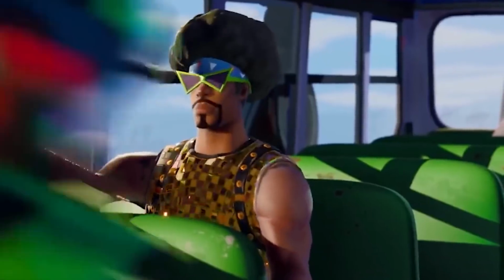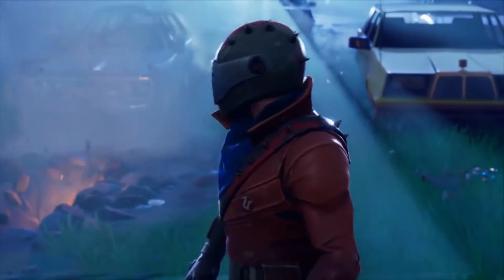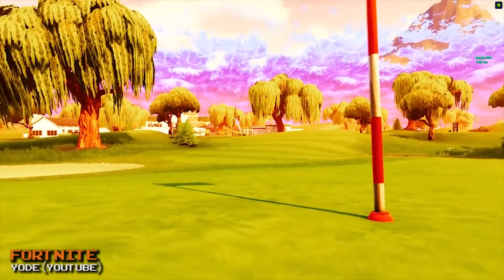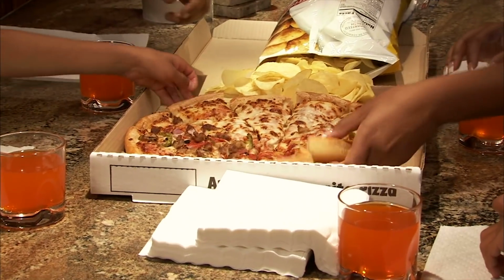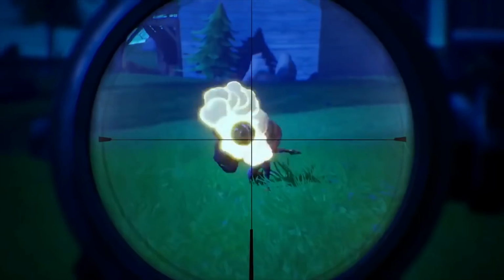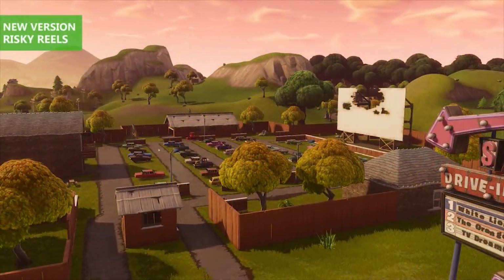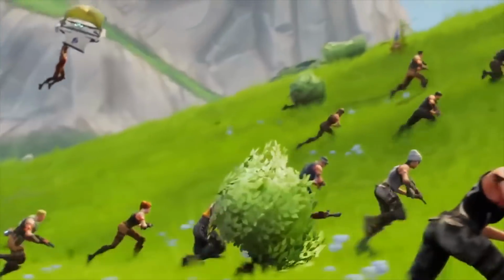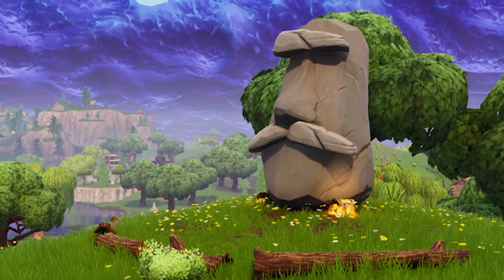10 Fortnite Season 5 Easter Eggs YOU MISSED!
FORTNITE BATTLE ROYALE SEASON 5 SECRETS YOU PROBABLY DIDN'T SEE!

Fortnite is filled with all types of references and great moments. Season 5 is no different as it’s packed with many secrets you have to watch to see!

This is TheGamer's list of 10 Fortnite Season 5 Easter Eggs YOU MISSED!

One of the best parts about Fortnite is that the game offers a lot more exploration than just tracking down opponents for a quick kill. In Fortnite Battle Royale, each new season brings on a lot of changes and hidden things players don’t notice. The same can be said for season 5 and the hard work Epic Games put into their flagship game.

Among the new things available in Season 5 of Battle Royale are the basketball hoops and Lazy Links. There are hidden secrets involving these new sports you should pay attention too. The new viking area features a massive ship with a flag symbol that holds a lot of intrigue and mystery. Dusty Divot goes through a ton of major changes and it looks like they could be going back to their former ways at this rate. Watch to see all these awesome Easter Eggs and several others within Fortnite Battle Royale!

Script by: Alan Donahue

Voice Over by: Michael Neeb

Edited by: Kyle West